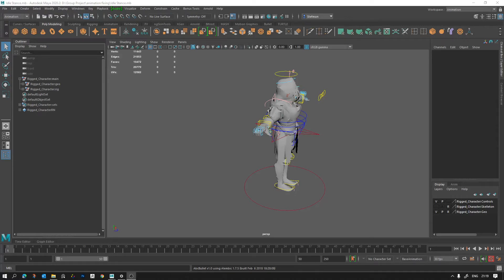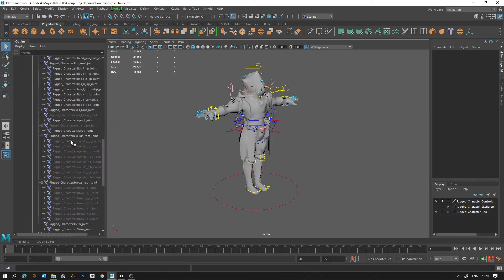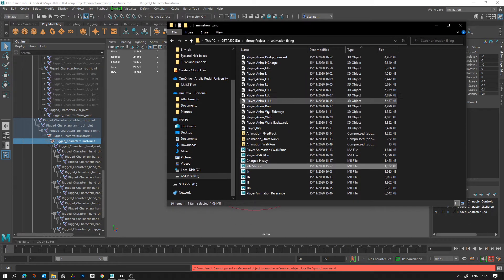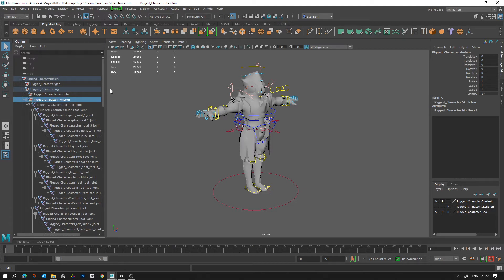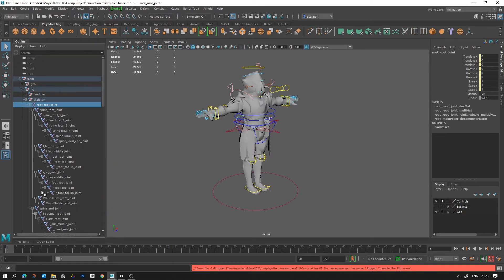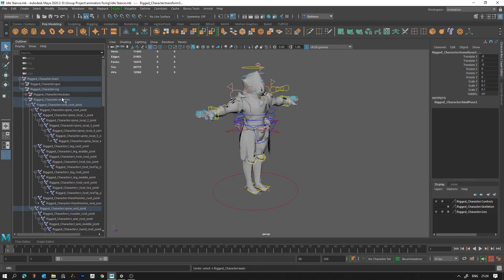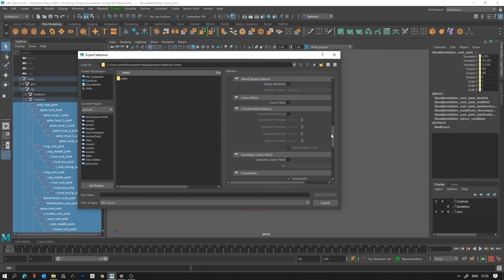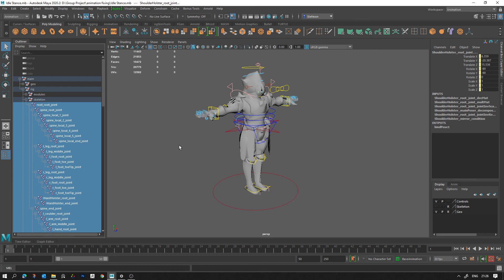Exporting Maya Animations with references | Reference export bug fix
If you've ever animated a character using references, then exported that animation to unity and it didn't match the rigged prefab, here is what that issue might have been.